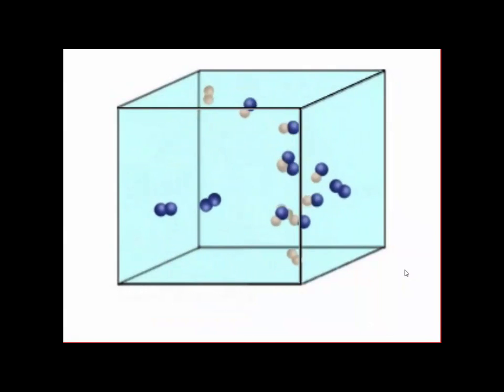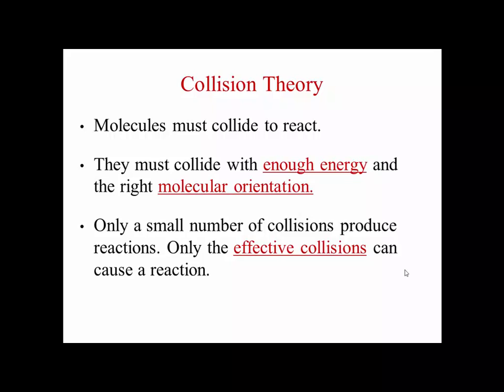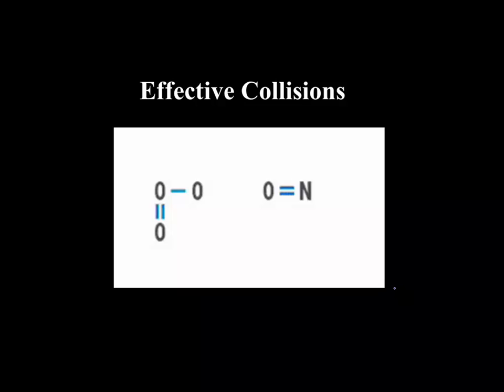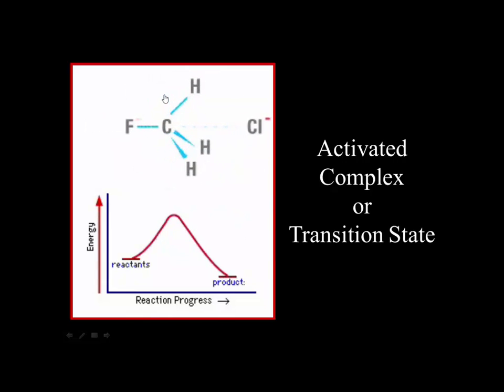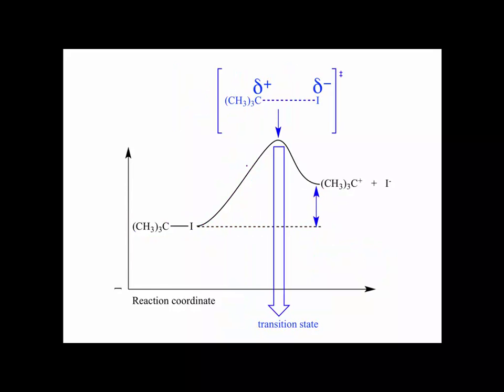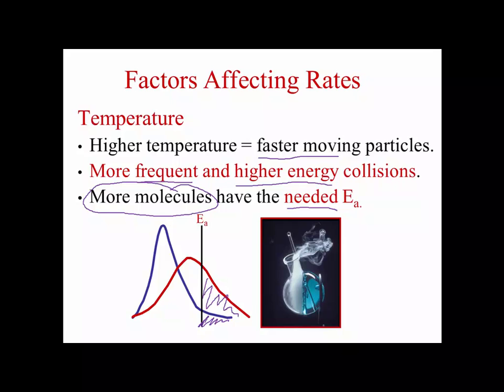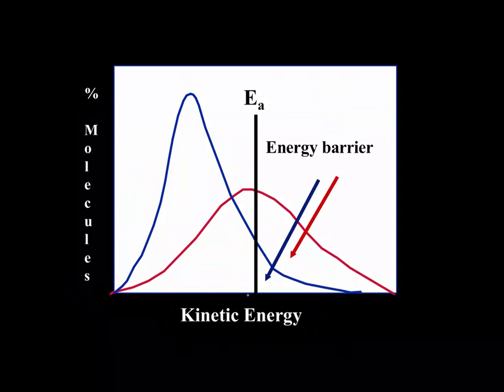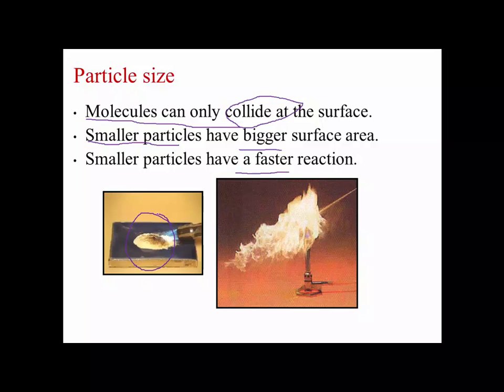collision theory 5 5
introduction to collision theory